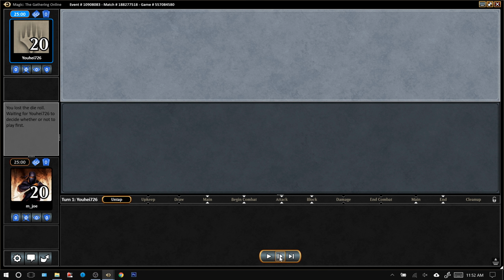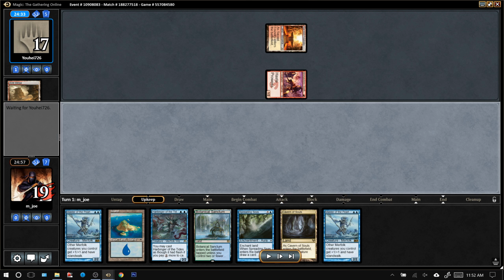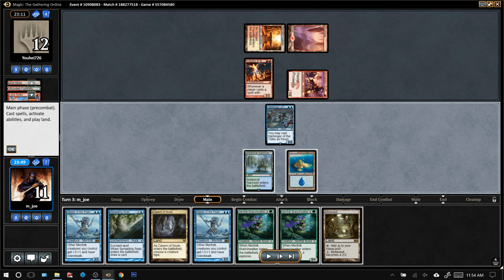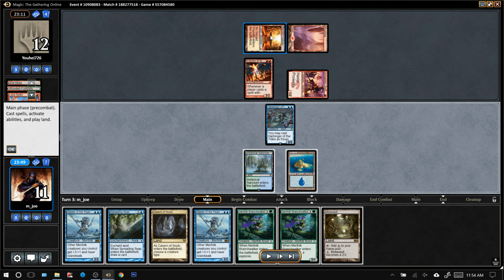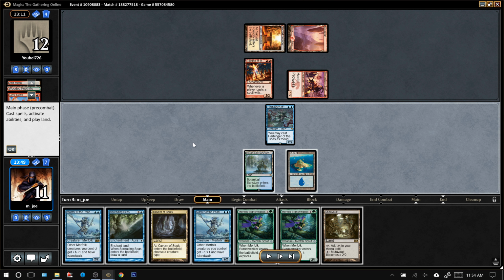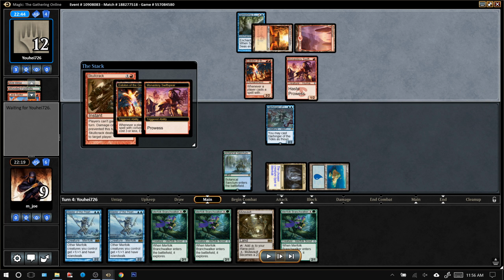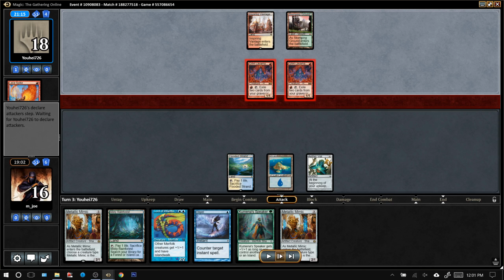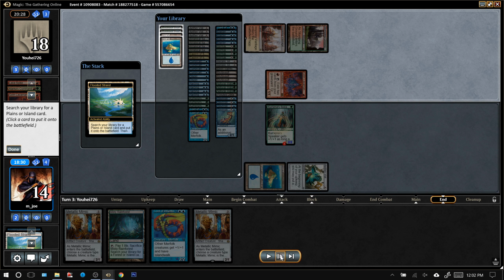Modern Simic Merfolk vs Naya Burn 10/04/17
Modern Queue (see below for deck and sideboard)

Modern Simic Merfolk vs Naya Burn

Decklist:

32 CREATURES
4 Cursecatcher
4 Kumena's Speaker
4 Harbinger of the Tides
4 Silvergill Adept
4 Merfolk Branchwalker
4 Lord of Atlantis
4 Master of the Pearl Trident
4 Metallic Mimic

10 NON-CREATURE SPELLS
4 Aether Vial
4 Spreading Seas
2 Spell Pierce

18 LANDS
2 Breeding Pool
3 Island
2 Misty Rainforest
2 Flooded Strand
2 Polluted Delta
4 Botanical Sanctum
3 Mutavault

SIDEBOARD
3 Ceremonious Rejection
3 Dispel
3 Natural State
3 Relic of Progenitus
3 Dismember

Sideboard plan for this match:
+3 Dispel
+2 Natural State
-2 Harbinger of the Tides
-2 Merfolk Branchwalker
-1 Metallic Mimic